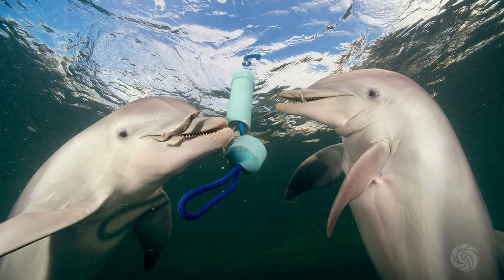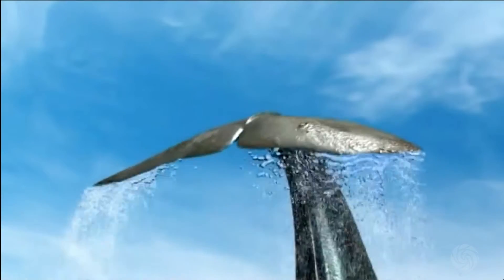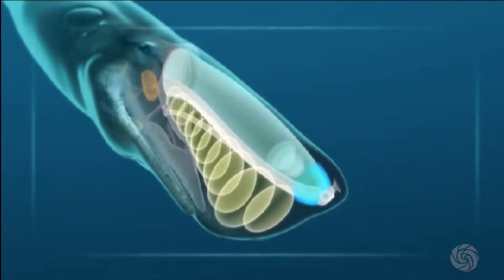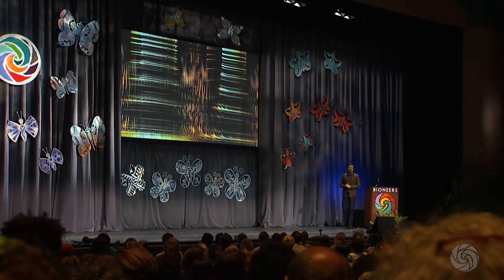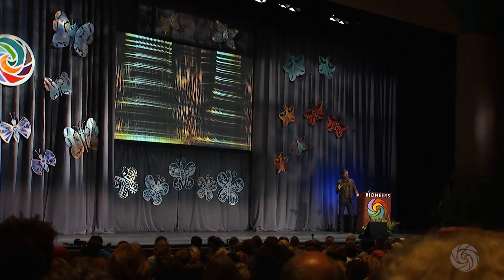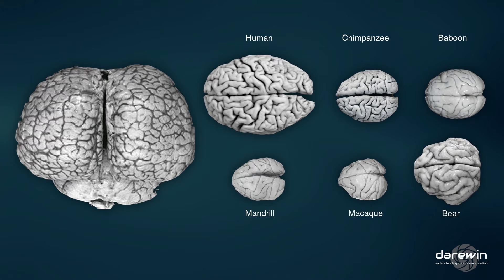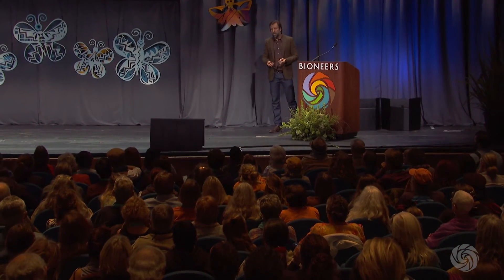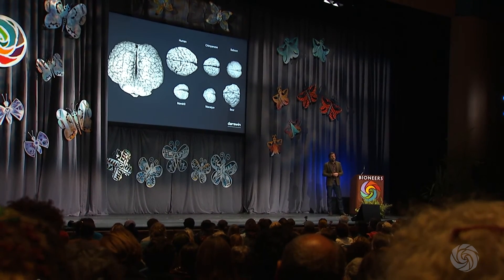James Nestor: Secrets of Dolphin and Whale Communication | Bioneers 2016 Short Clips Series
James Nestor, an author and journalist with a passion for extreme adventure who has written for Scientific American, National Public Radio and The New York Times, draws from his mind-boggling, multiple award-winning new book, DEEP: Freediving, Renegade Science, and What the Ocean Tells Us about Ourselves. He describes how groups of athletes and scientists plumbed ocean depths, and researchers collaborating with engineers from Apple, Google and elsewhere worked to "crack" the cetacean language code and send back messages to these giant marine mammals - to make contact. Their weird and wondrous new discoveries might just redefine our understanding of the ocean, and of ourselves.

This speech was given at the 2016 National Bioneers Conference.

Since 1990, Bioneers has acted as a fertile hub of social and scientific innovators with practical and visionary solutions for the world's most pressing environmental and social challenges.